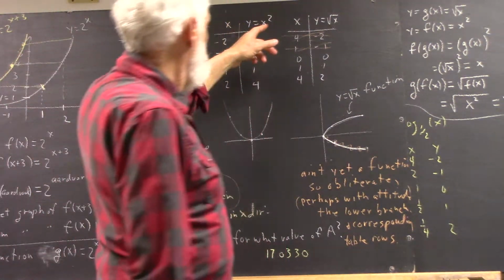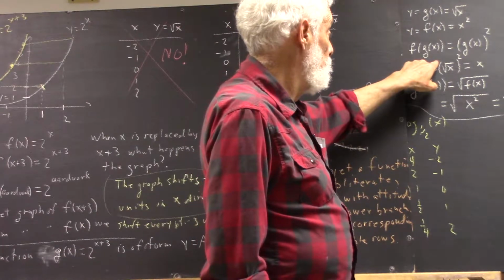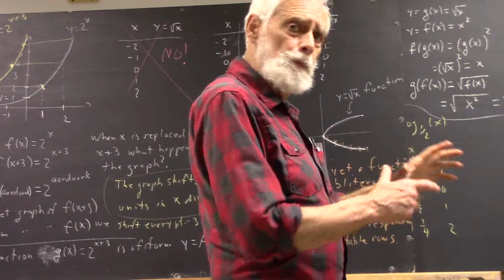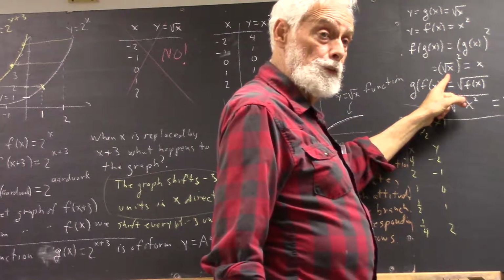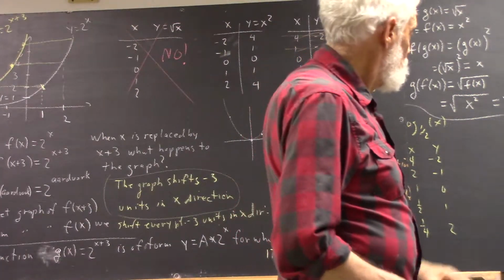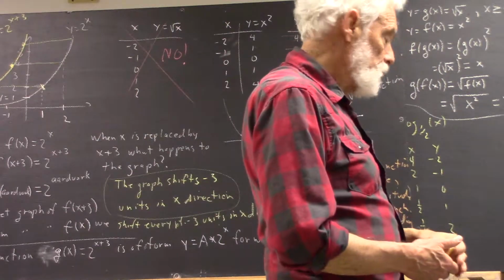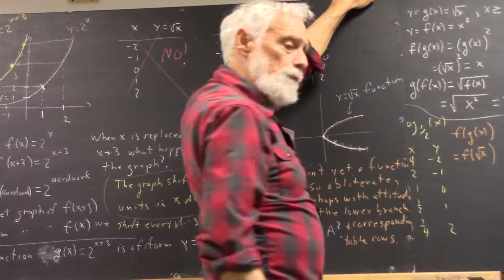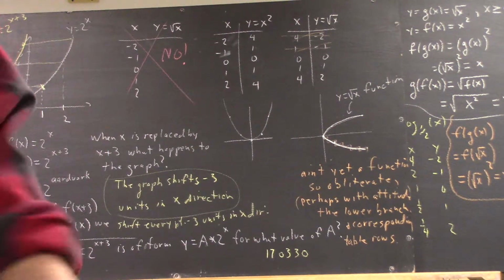dagpc 0133 composites of square root and squaring functions equal x these are inverse functions 6